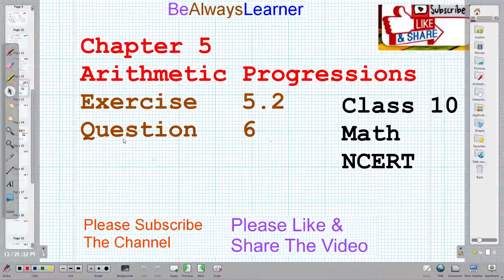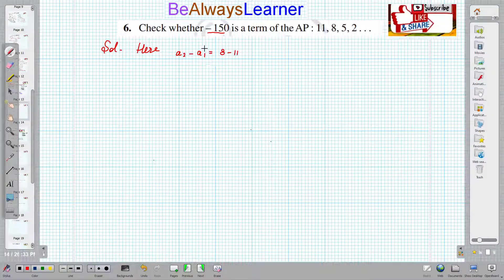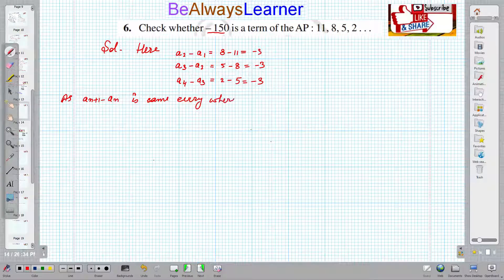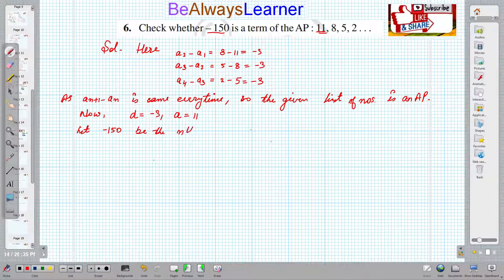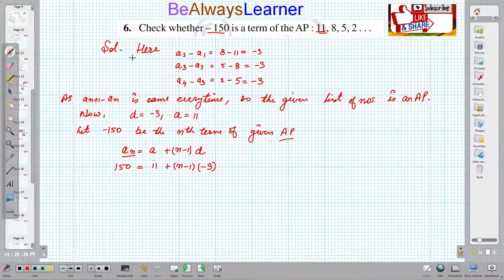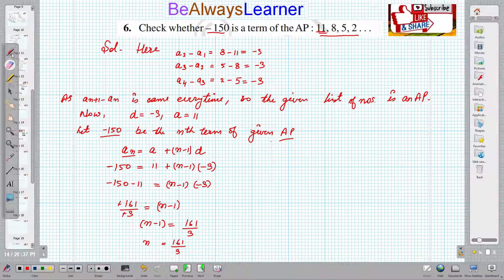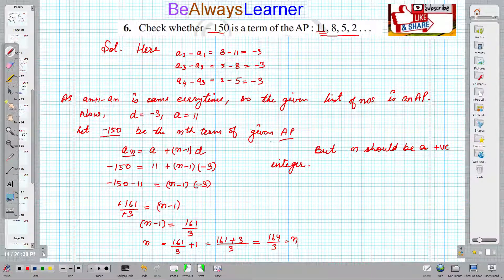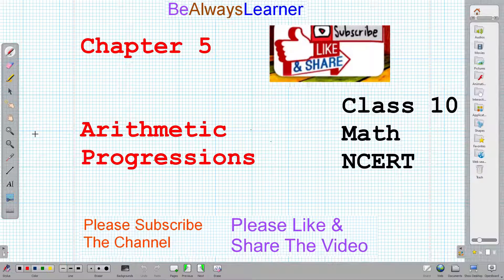88 || Arithmetic Progressions || Exercise 5.2 Question 6 || Math || Class 10 NCERT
|| Arithmetic Progressions || Exercise 5.2 Question 6 || Math || Class 10 NCERT

❤️ Show your love for our video by ❤️